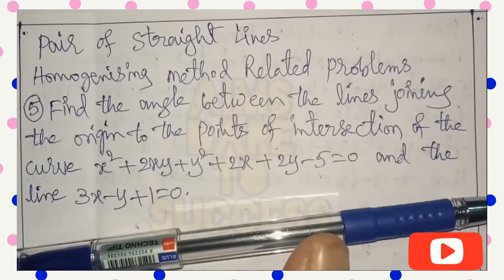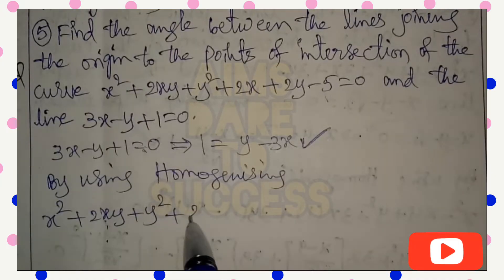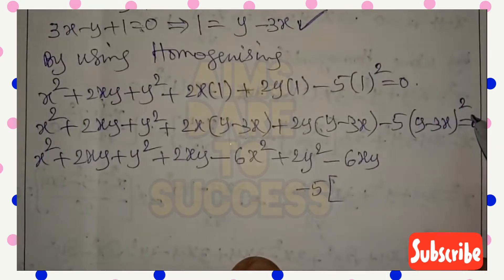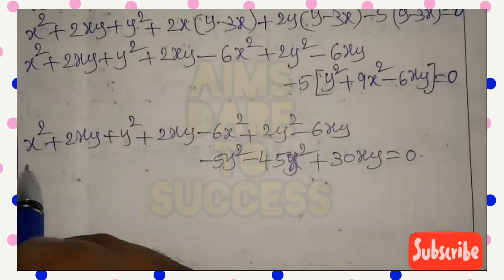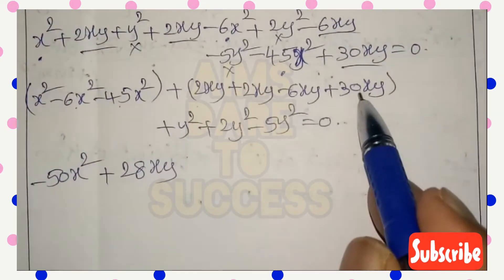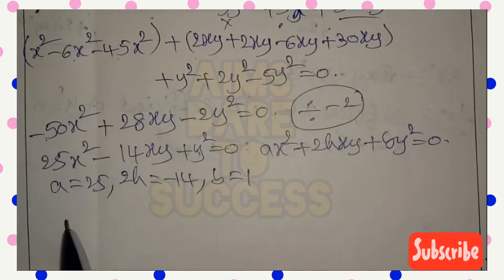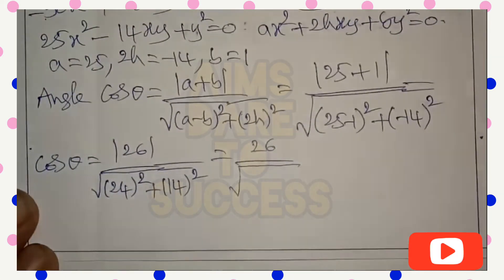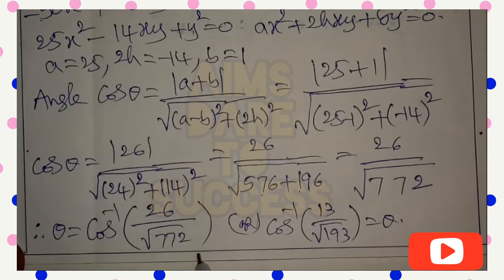FindAngleBetweenLinesJoiningOriginToPointOfIntersectionOf x²+2xy+y²+2x+2y-5=0 & 3x - y + 1 = 0